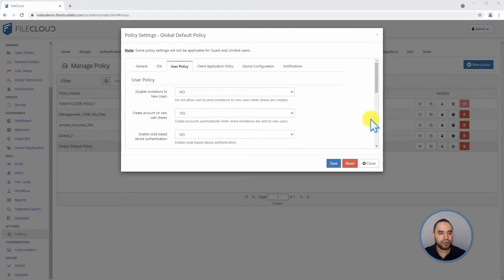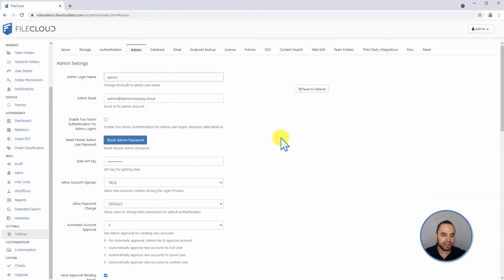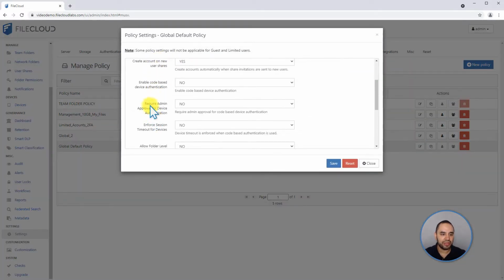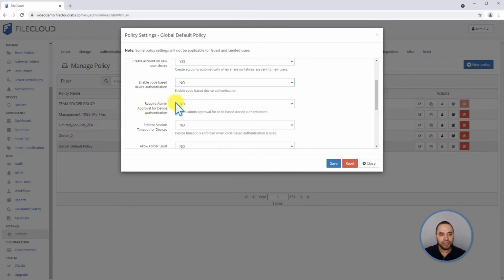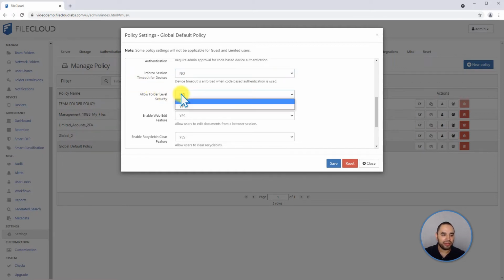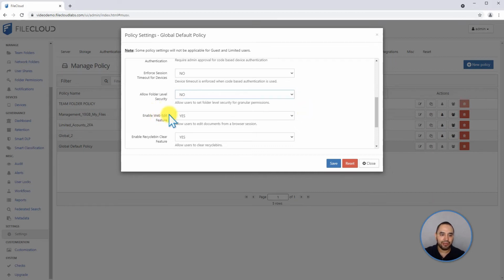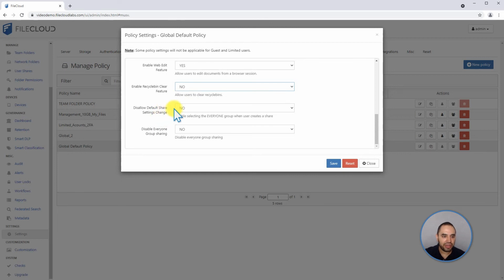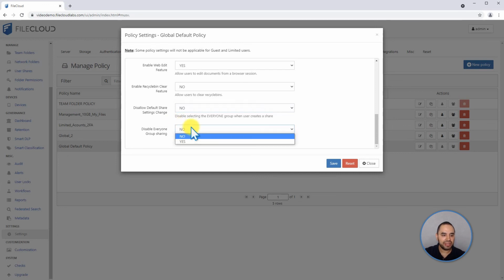Lesson 15: User Policies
Watch this quick video to learn how FileCloud admins can manage general user policies (within the manage policy admin portal). Admins can do things like enabling web edit features, allowing folder-level security, creating accounts on new user shares, and more.